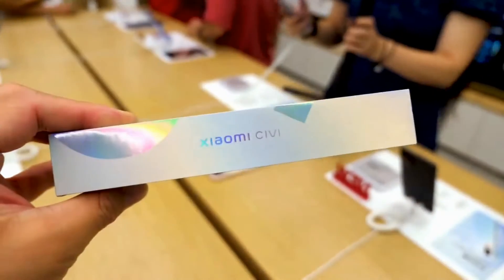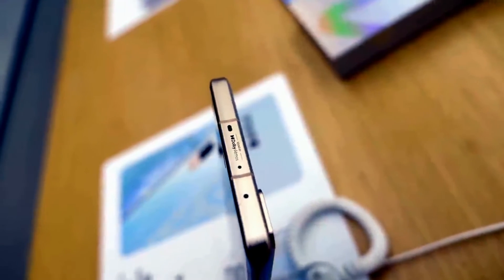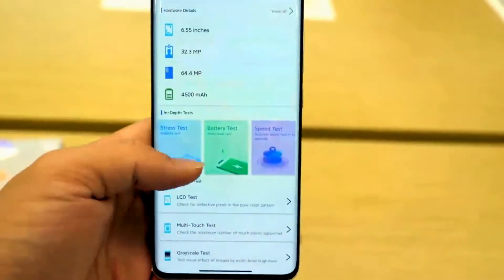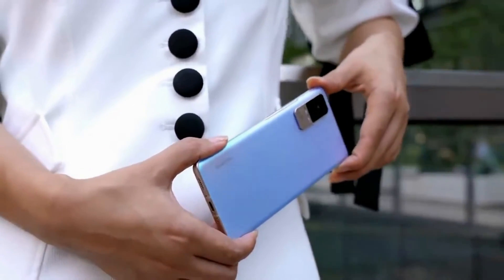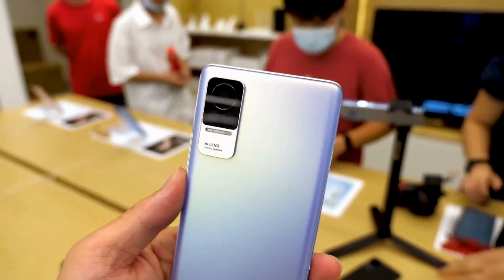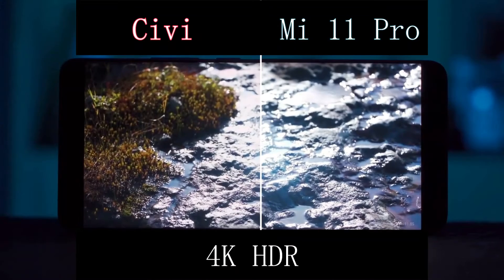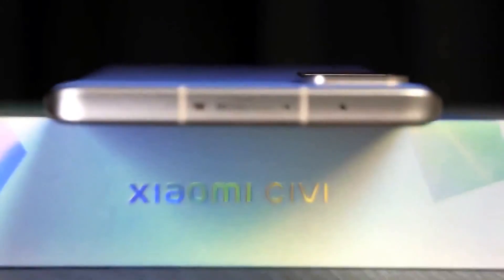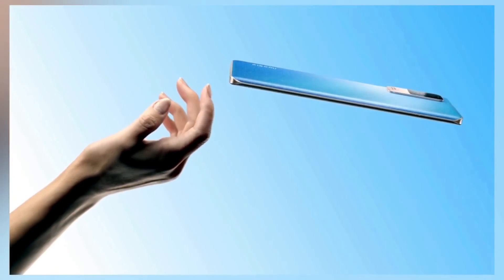XIAOMI CIVI - AN IDEAL CHARGED SMARTPHONE for FINE LOVERS!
Xiaomi will present the long-awaited
an excellent smartphone from all sides called Civi, which replaces the
models of the CC line.
I remind you that the official teaser of the smartphone has already been
published on the Web, revealing its design,
as well as a lot of live photos and even a video with Civi in ​​the lead role,
There are data on the characteristics and cost of the model.

Without a doubt, the Civi smartphone will turn out to be one of the most
demanded smartphones.
company Xiaomi, all due to the fact that the gadget at a low price will
offer a camera with
64-megapixel main sensor and a pair of additional sensors,
working in combination with a telephoto lens and with an ultra wide-angle
lens.